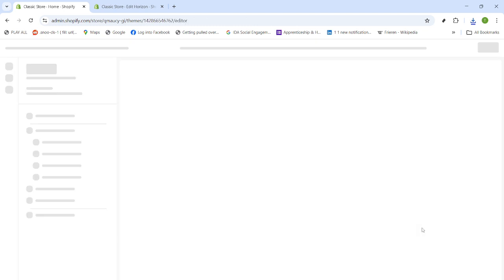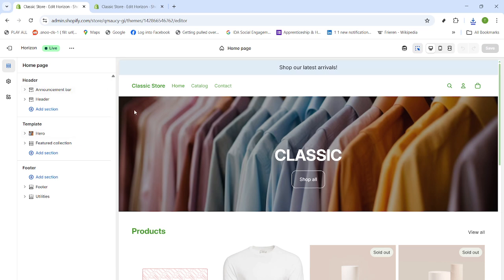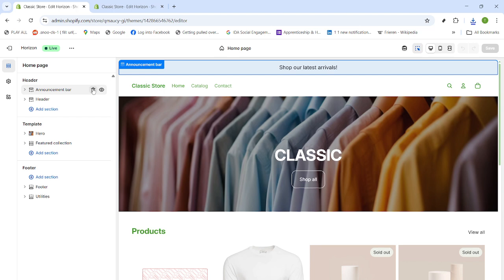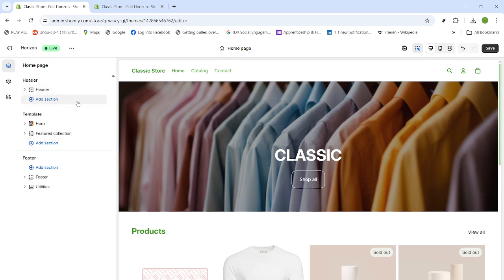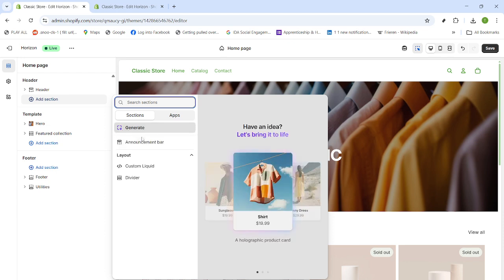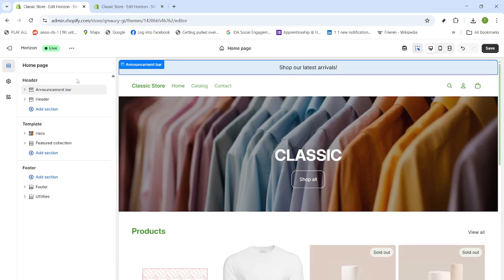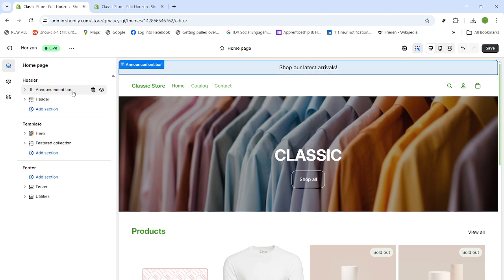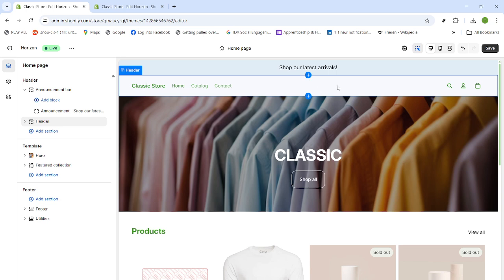How To Add Announcement Bar In Shopify (Full Guide 2026)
In this video, we discuss website marketing and how to add announcement bar elements to highlight your latest deals.

00:00 Intro
00:27 Accessing Shopify Theme Editor
01:02 Finding the Announcement Bar Section
01:43 Customizing Message and Style
02:30 Saving and Previewing Changes